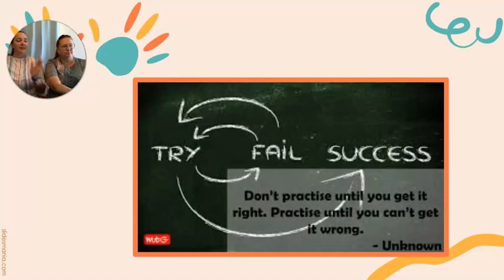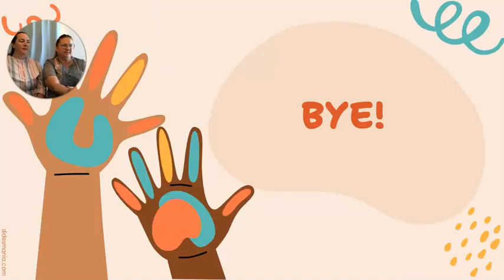SIOP 6 Practice and Application